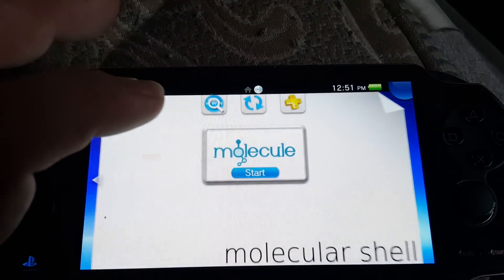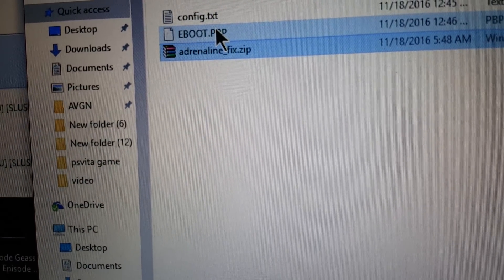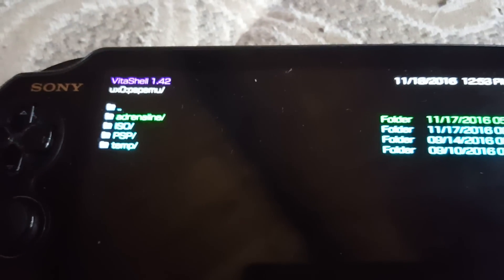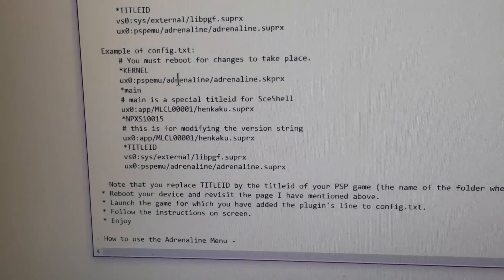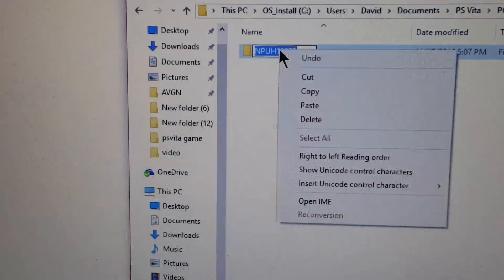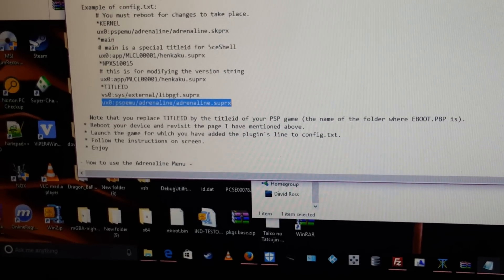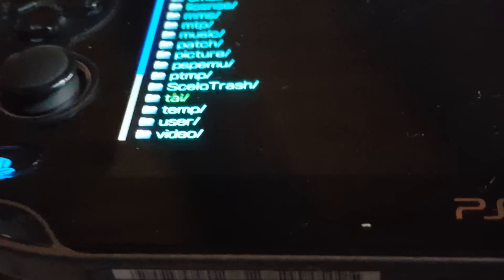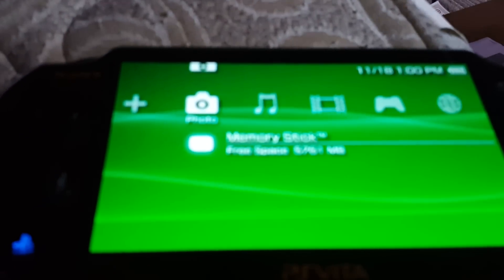How to install adrenaline on ps vita to get xmb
PlayStation Vita Wi-Fi Model Aqua Blue(PCH-2000ZA23)

Sony Playstation Vita WiFi 1000 Series OLED Console with 2 Silicon Thumbstick Covers (Renewed) (Piano Black)